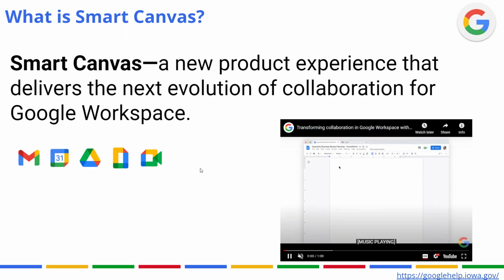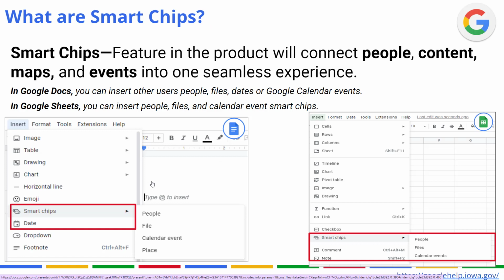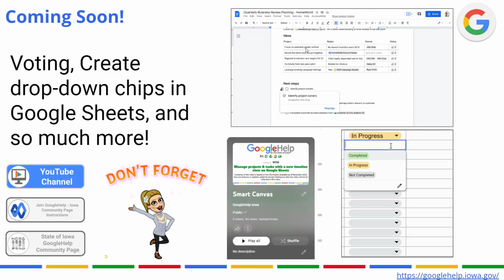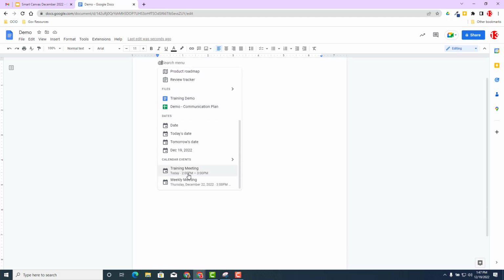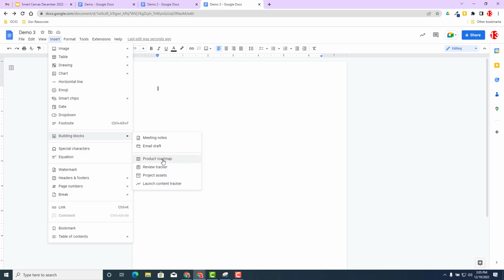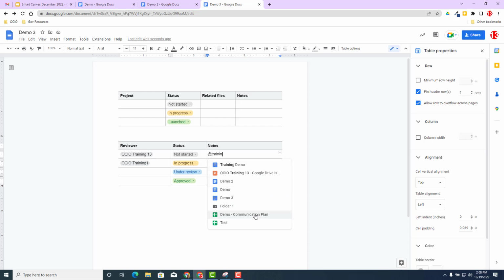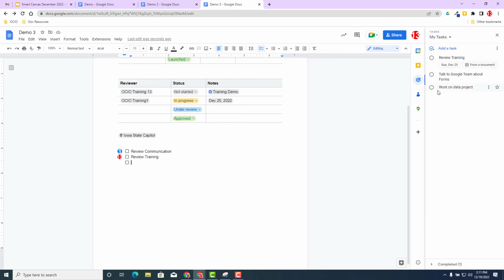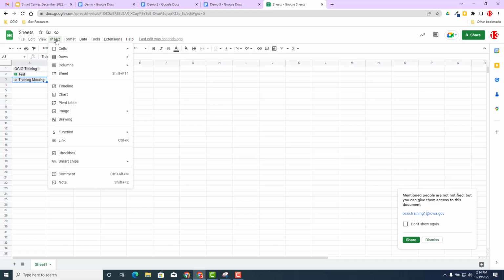Smart Canvas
🔗Slide Deck

0:00 - Welcome and Presentation
7:28 - Demonstration
9:01 - Demo - Meeting Notes (Docs)
10:20 - Demo - Email Draft (Docs)
11:57 - Demo - Table Templates (Docs)
13:41 - Demo - Smart Chips (Docs)
16:25 - Demo - Checklist and Assign to Tasks (Docs)
18:30 - Demo - Dropdowns (Docs)
20:16 - Demo - Sheets

*Updates*
Since published
🔗Slide Deck